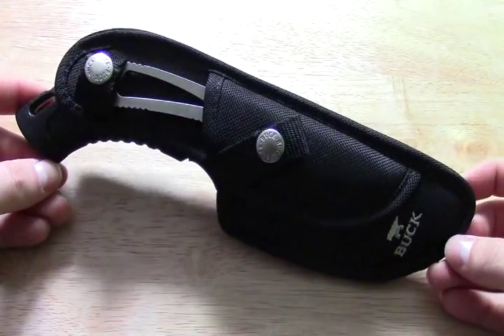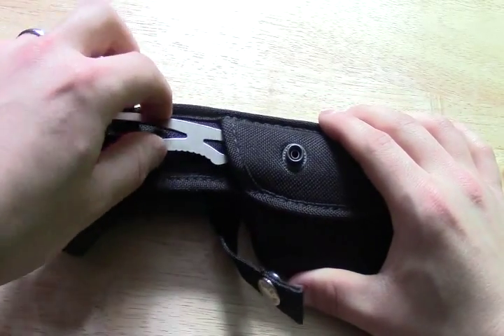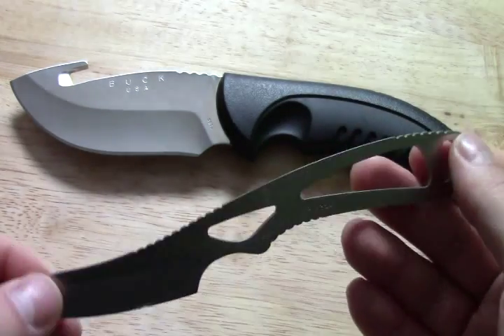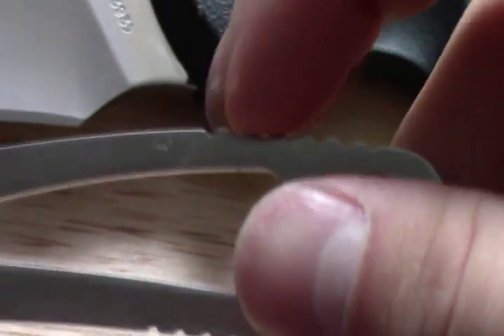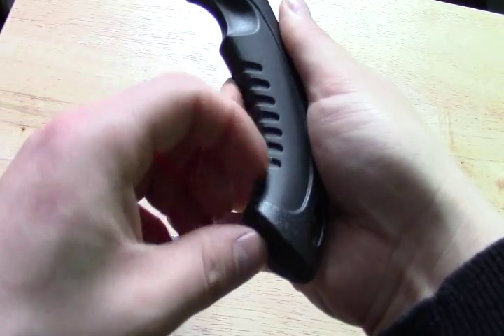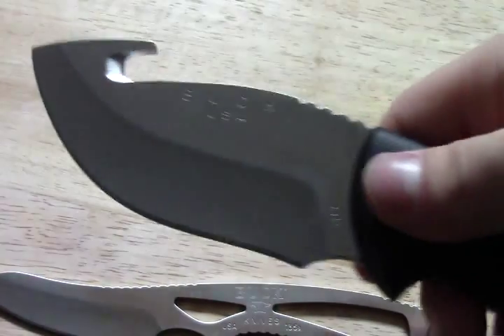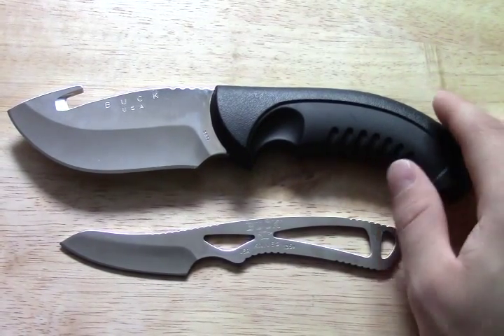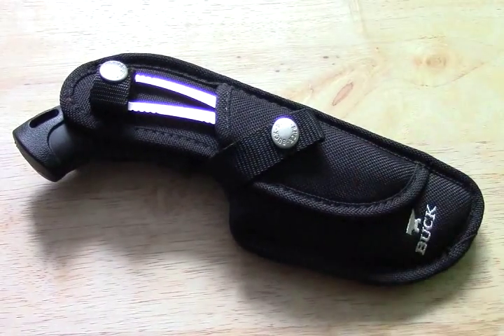Buck Omni/ Caper Combo - Incredible Value Hunting Knife Set!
You can not beat this deal! I picked up this buck combo for a mere $50!
The price has since increased, but I still highly recommend this set.